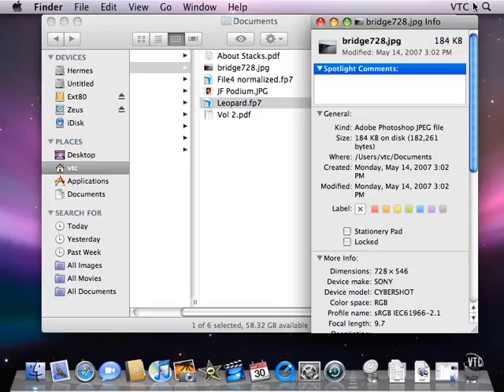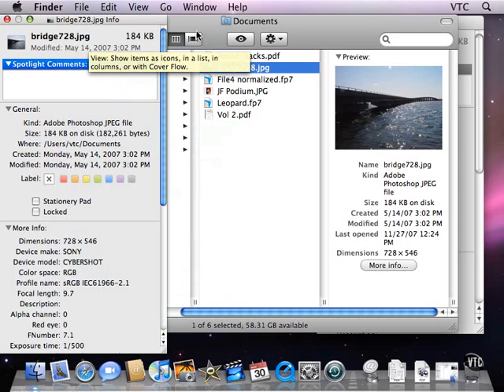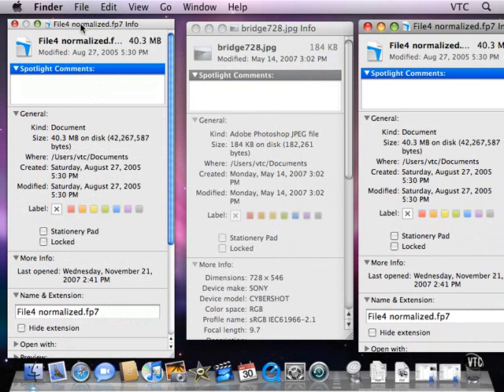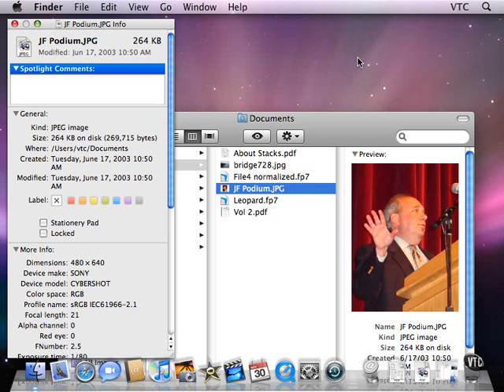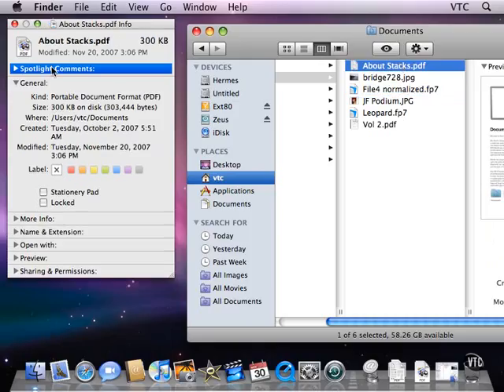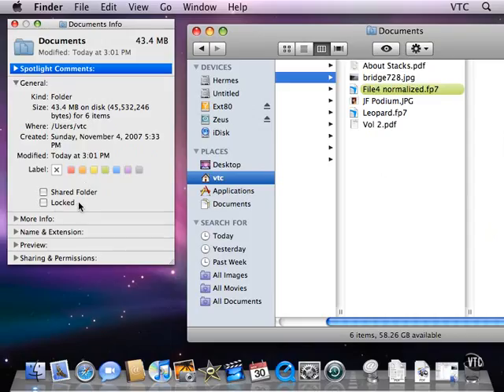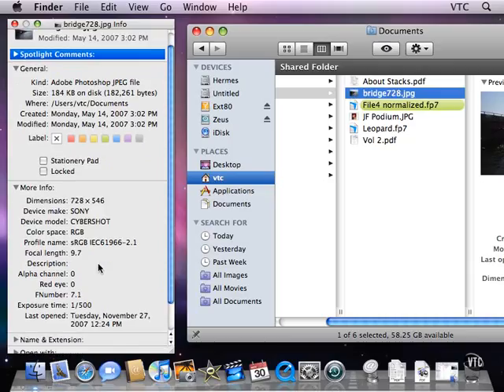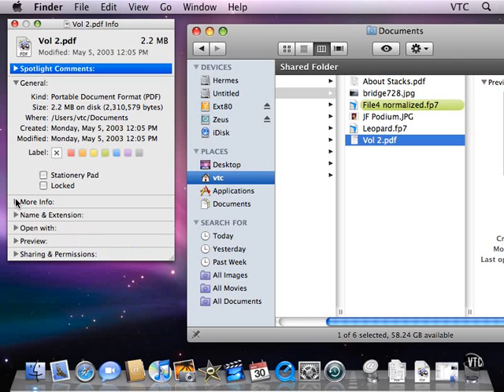5. Working with Files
4. Using Info & Inspector Pt.1